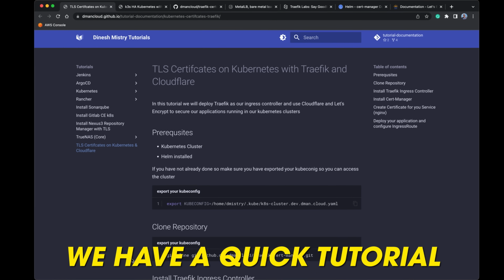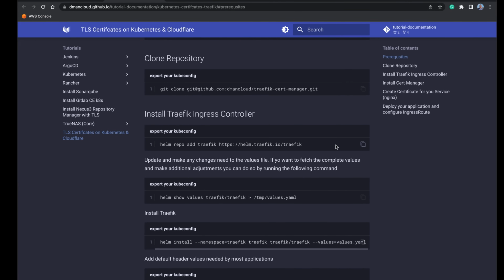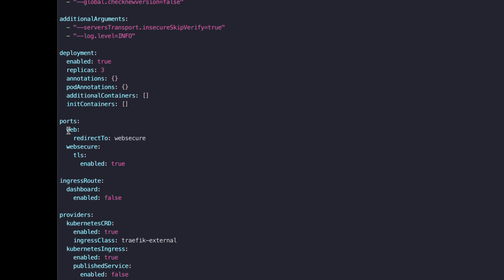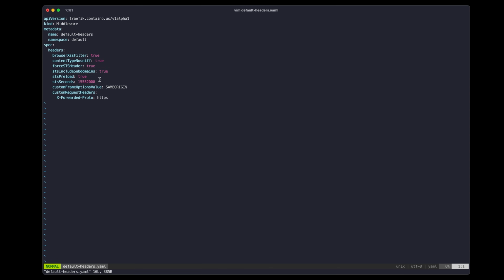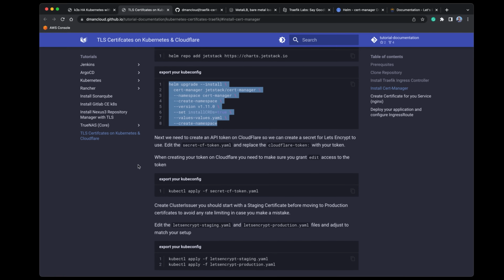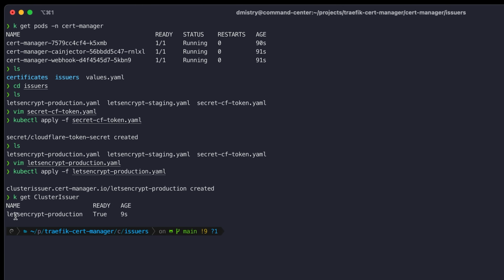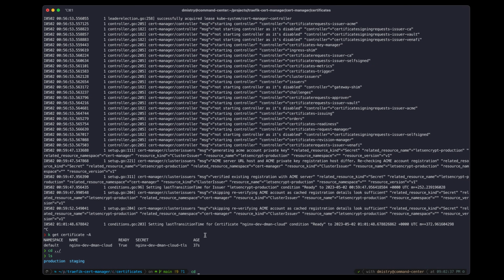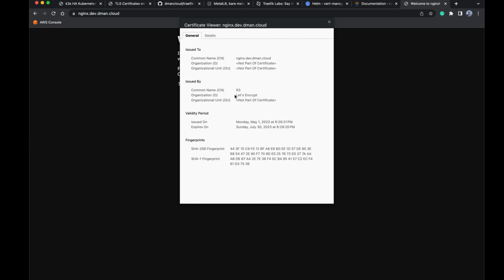Kubernetes Certificates with Traefik + Cert-Manager + Let's Encrypt Tutorial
In this tutorial, I'll be guiding you through the process of securing your Kubernetes cluster using Traefik, a powerful cloud-native edge router, and Cert-Manager, an essential add-on for managing TLS certificates.

When it comes to securing communication within a Kubernetes environment, having a robust TLS certificate management system is crucial. With Traefik and Cert-Manager, I'll show you how to easily set up and manage TLS certificates to ensure secure connections to your applications.

In this video, I'll start by introducing Traefik and Cert-Manager, explaining their significance and how they fit into the Kubernetes ecosystem. Traefik serves as the ingress controller, responsible for routing external traffic to your applications, while Cert-Manager simplifies the process of obtaining and renewing TLS certificates from various certificate authorities.

We'll begin by installing and configuring Traefik and Cert-Manager within your Kubernetes cluster. I'll guide you through the necessary steps, including setting up the required resources such as Ingress objects and ClusterIssuers, which will enable automatic certificate provisioning and renewal.

Next, I'll demonstrate the process of requesting TLS certificates using Cert-Manager and Traefik. Together, we'll define Certificate and Ingress objects, specify the required annotations and labels, and let Cert-Manager handle the rest. I'll also cover different validation methods supported by Cert-Manager, including HTTP and DNS challenges.

Throughout the video, I'll share tips and best practices based on my experience with managing TLS certificates effectively. You'll learn how to handle certificate rotation, monitor certificate expiration, and troubleshoot common issues that may arise during the certificate provisioning process.

By the end of this tutorial, you'll have a solid understanding of how to leverage Traefik and Cert-Manager to secure your Kubernetes applications with TLS certificates. Whether you're a developer, a DevOps engineer, or simply interested in Kubernetes, this video will provide you with the knowledge and skills to enhance the security of your Kubernetes deployments.

Credit to TechnoTim whose original tutorial this is based on.